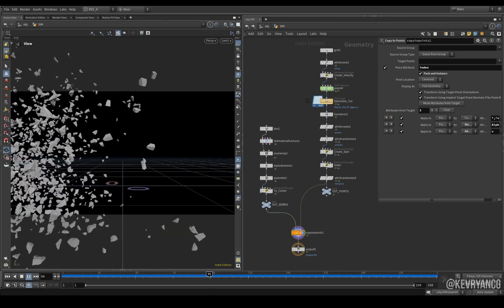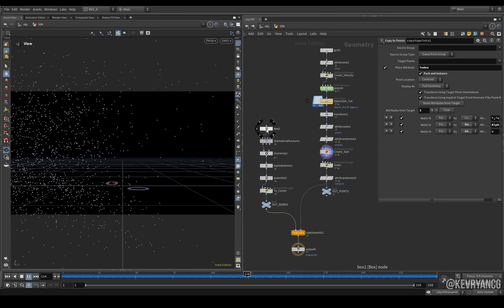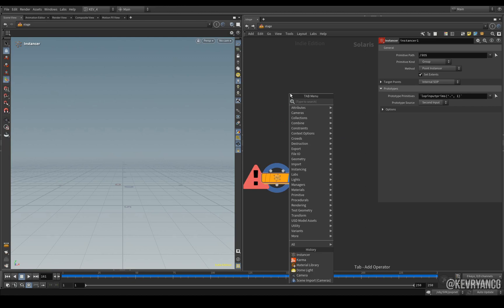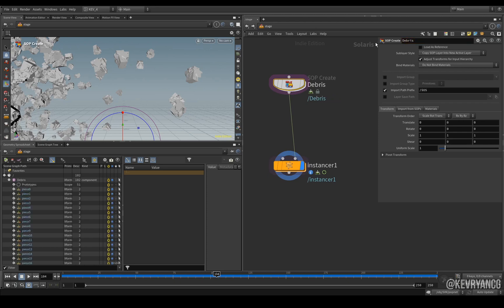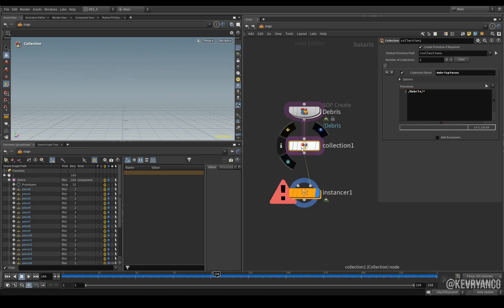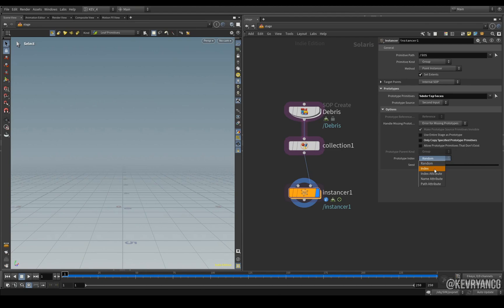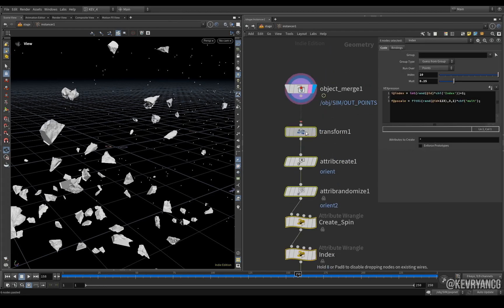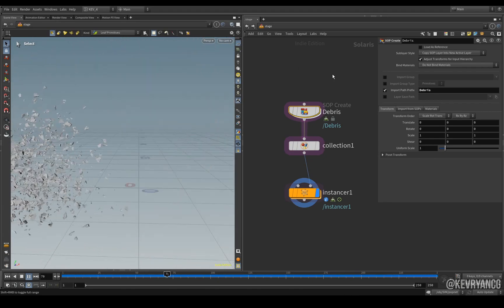Custom Instancing in Solaris! (Quick Houdini Tutorial)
A quick reference tutorial on how to set-up instances in Solaris, in the same way that we would use a copy to points with a variant attribute. It's also revealed on the thumbnail!

I had trouble tracking down the information I needed for my specific issues, and had to piece the method together from other longer tutorials. So I figured I'd record a tutorial of what I found for everyone else's benefit, and mine when I inevitably forget how to do this again.

I did record a far longer tutorial that goes through the entire set-up piece by piece, but I want to get back to my projects. However if people are interested I could do a less edited version that goes through everything from scratch!